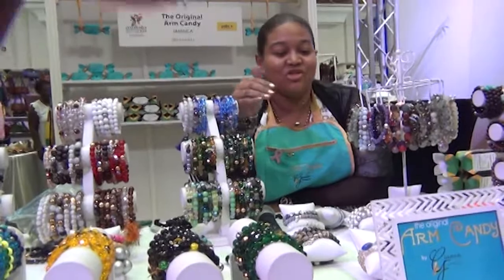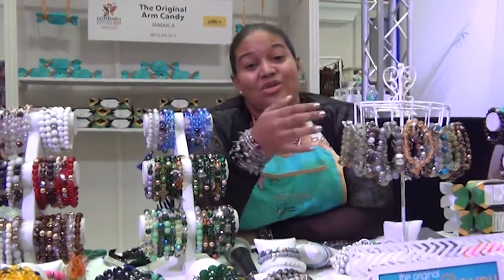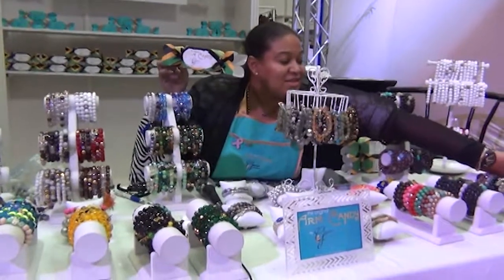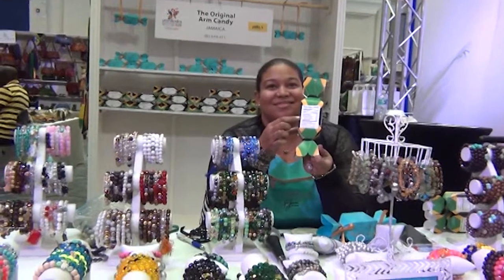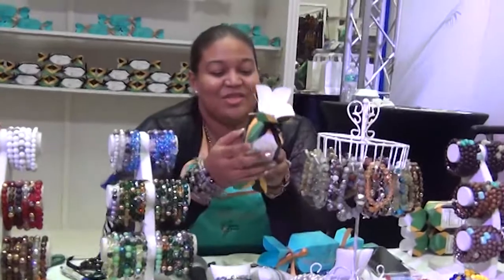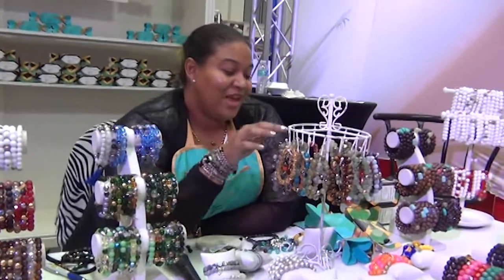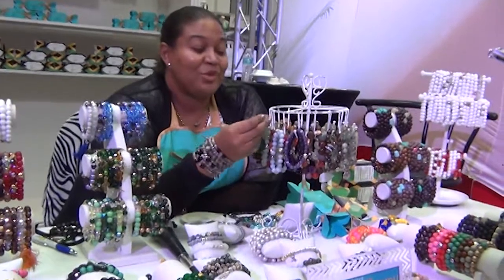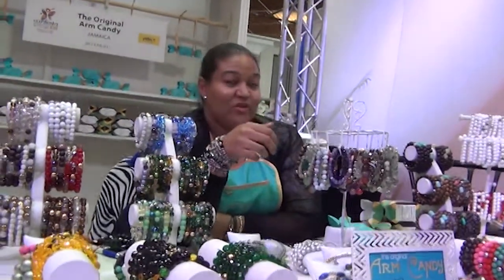CARIFESTA XIII: Shop Around the Caribbean - The Original Arm Candy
CARIFESTA XIII presents the perfect opportunity to shop around the Caribbean in one central location at the Lloyd Erskine Sandiford Centre. Jamaica's Gianna Fakhourie was one of the exhibitors.